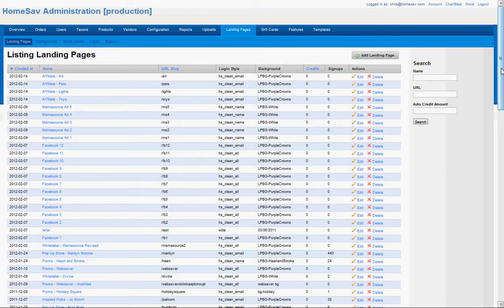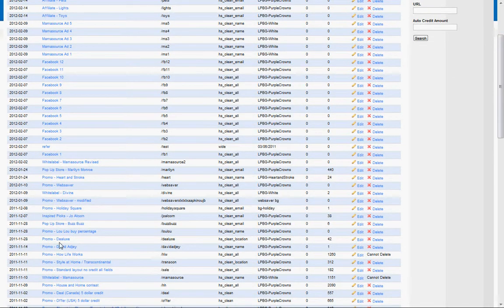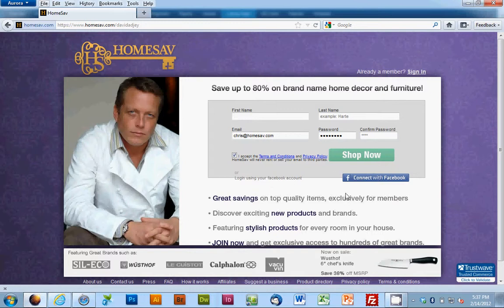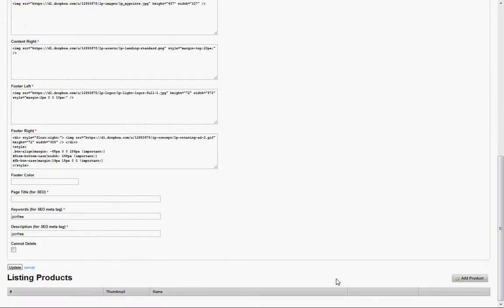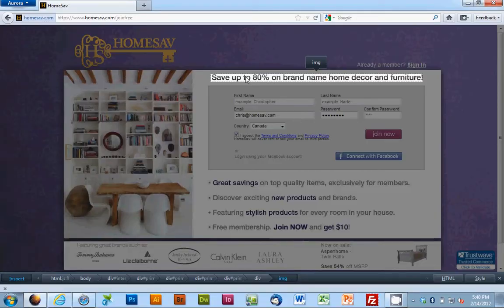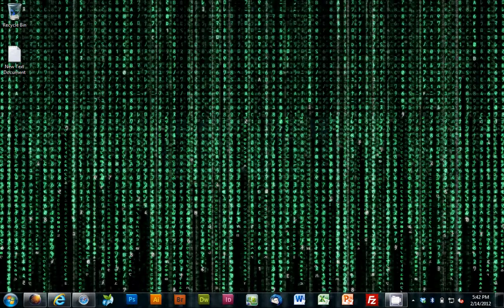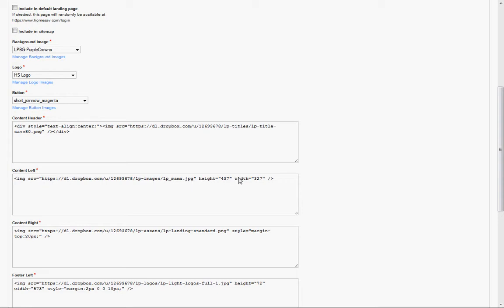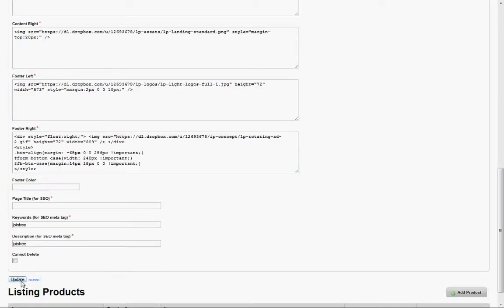HomeSav Tutorials - Landing Page Configuration Basics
This Tutorial takes you throught the basics of configuring landing pages for the HomeSav website. It is targetted towards managerial and light art.

DIFFICULTY:
-Beginner

PREREQUESITES:
-Some very Basic HTML
-A Brain.